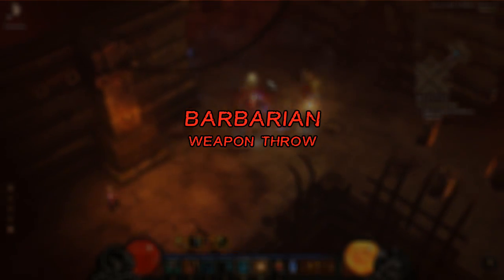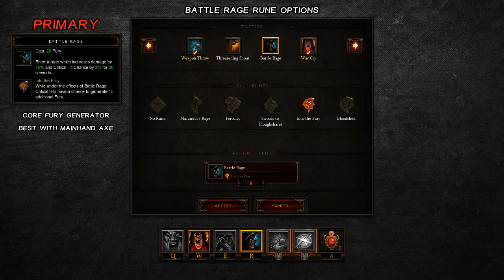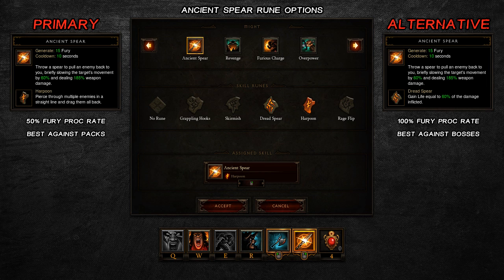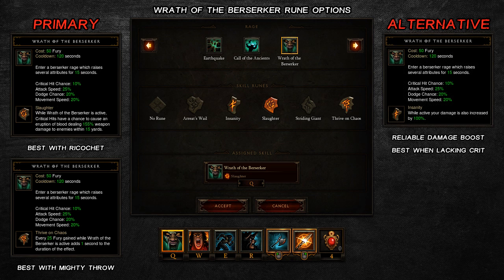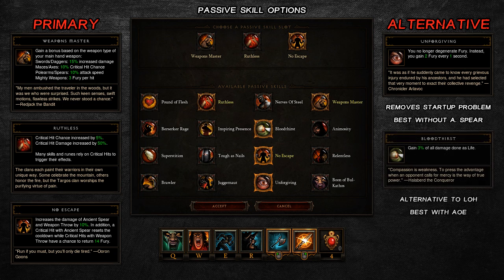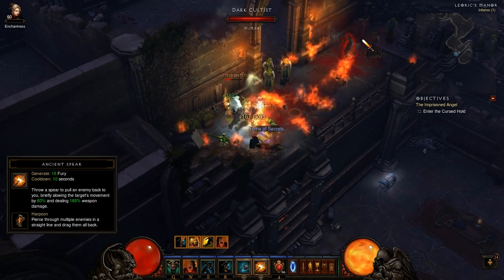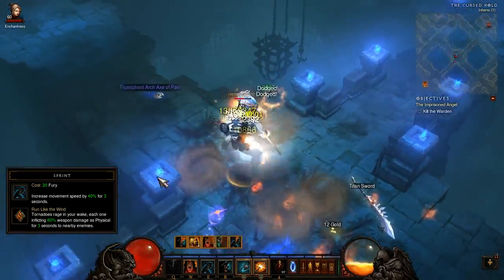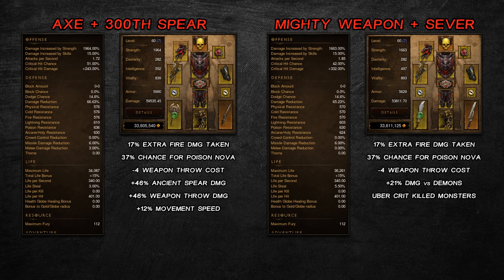Diablo 3: Weapon Throw Barbarian Guide - [Patch 1.0.6]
An in-depth guide on the Weapon Throw build for the Barbarian.